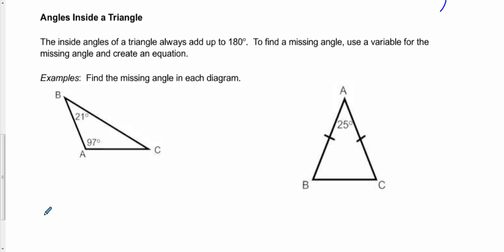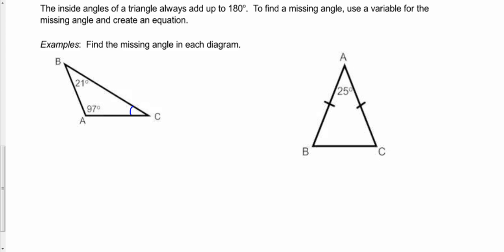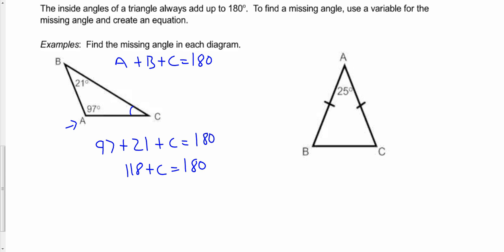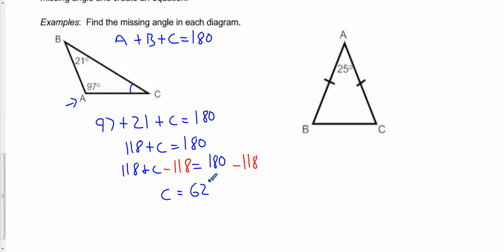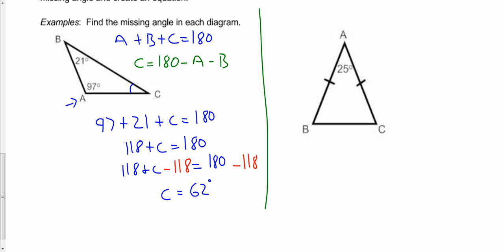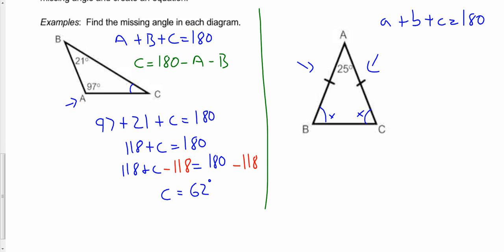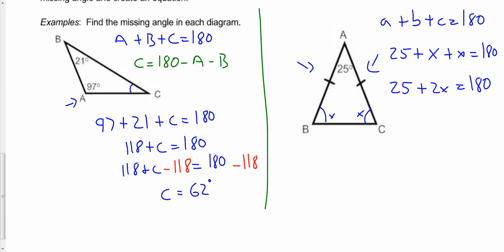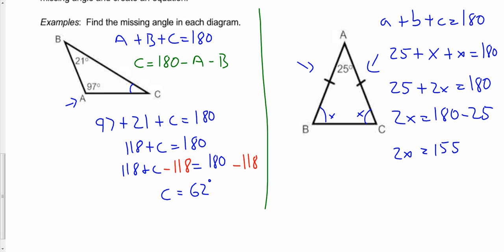U1aL1 P5 Interior Angles of a Triangle